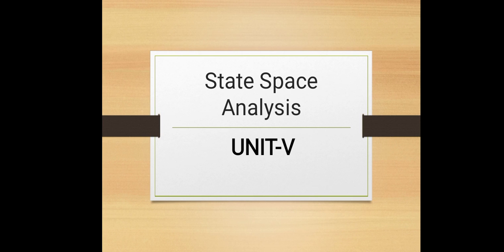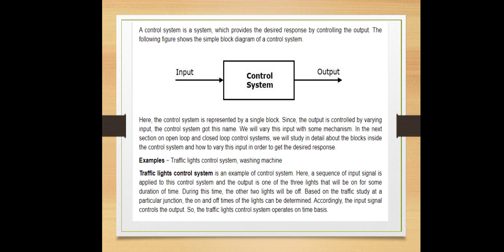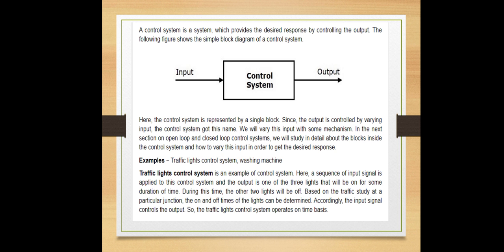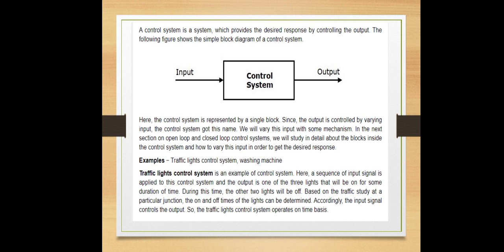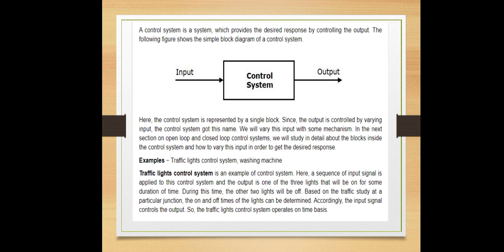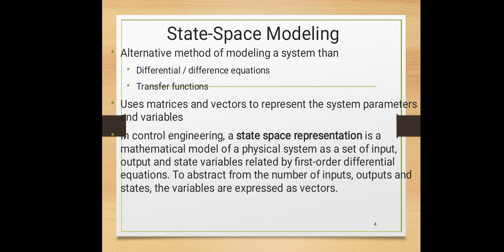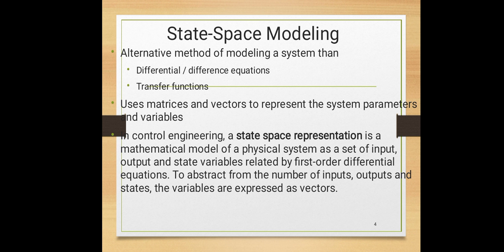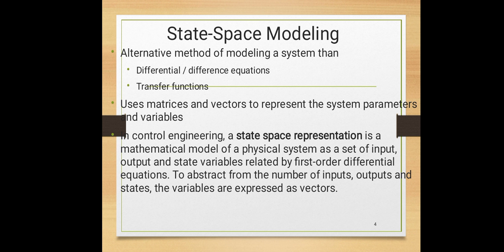SS- Signals and Systems-SE CSE-IT- State Space Analysis: state space model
State Space Analysis: state space model